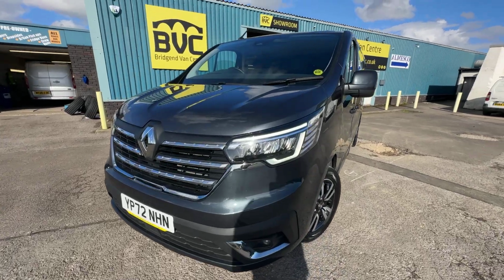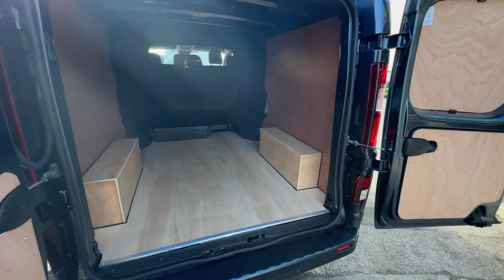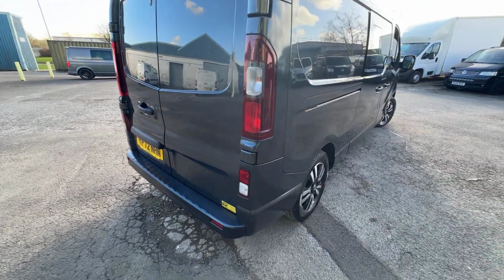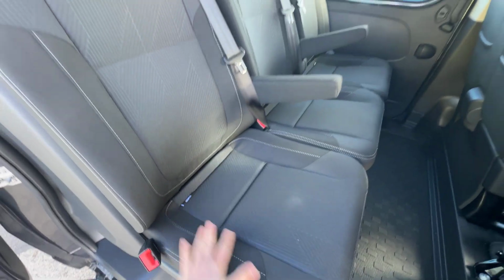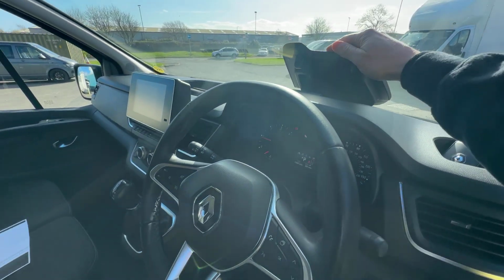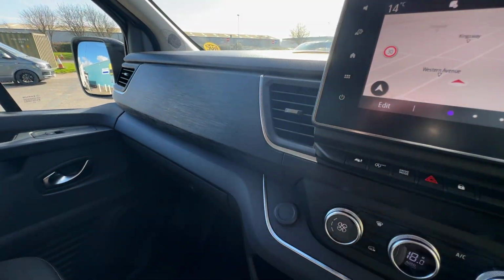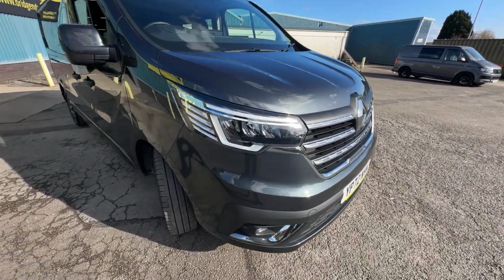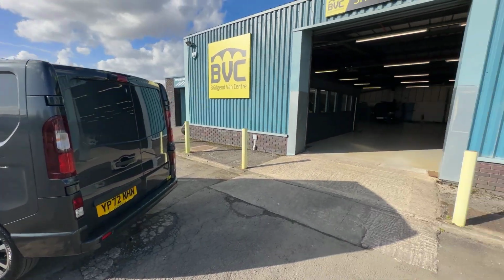Renault Trafic Sport+ Doublecab Detailed Walkaround Walk & Talk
Detailed Walk & Talk Review of our 2022 Renault Trafic Sport+ Doublecab Automatic that has just come into stock by Elliot Davies our Sales Manager.